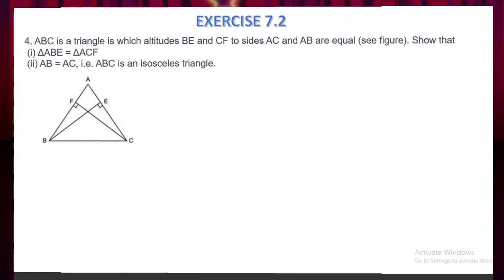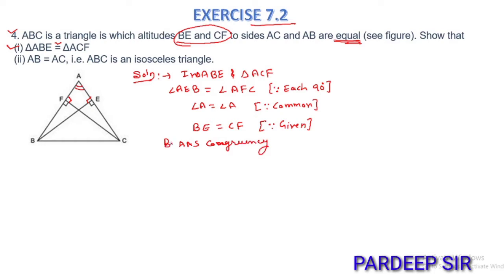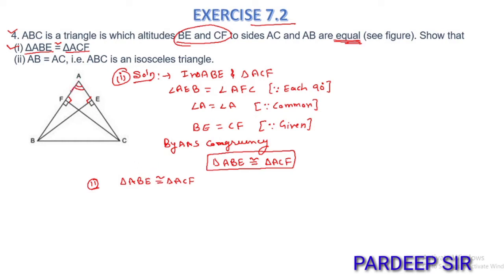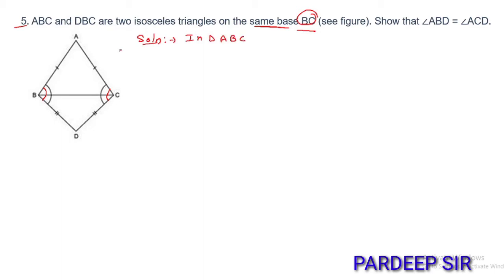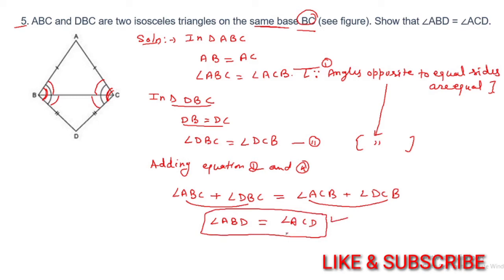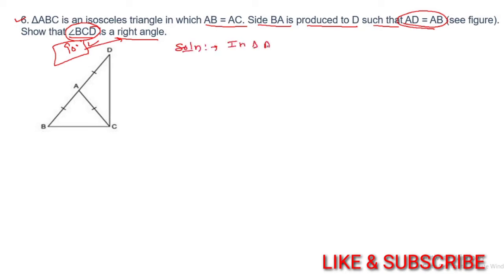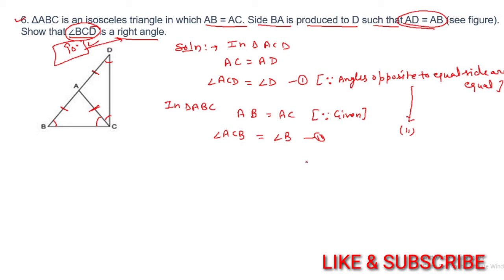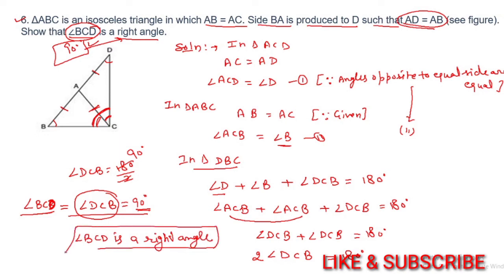NCERT EXERCISE 7.2(Q.4, 5 & 6) Class 9th Maths by PR Sir